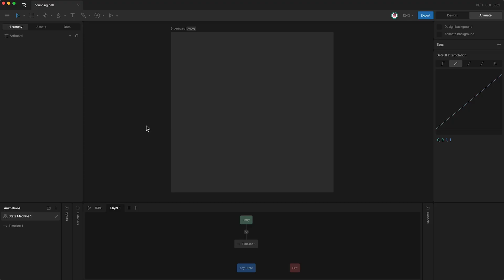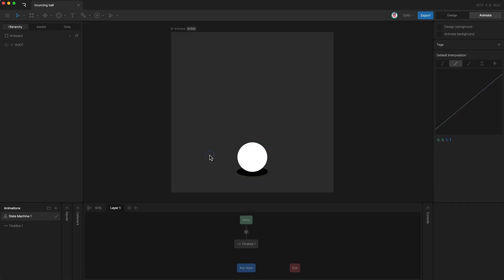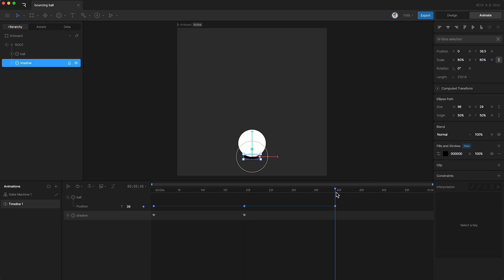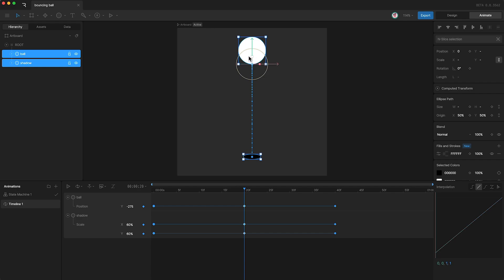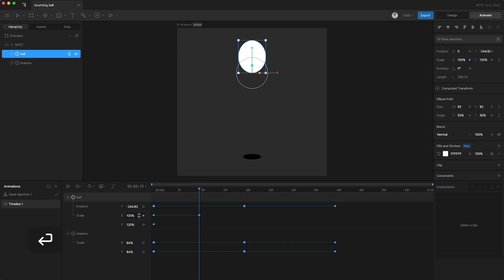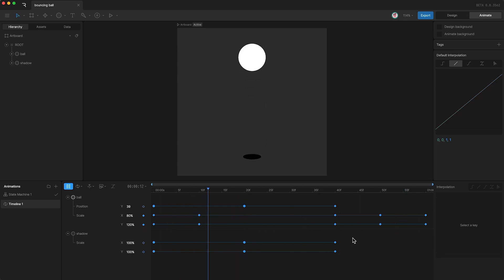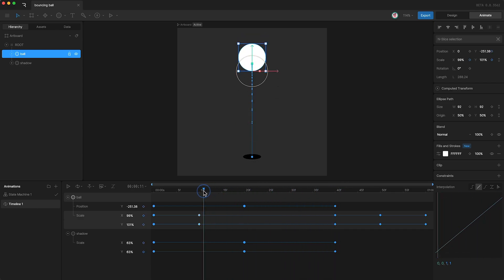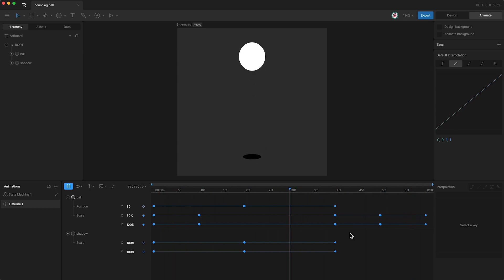Rive 101 - Bouncing Ball Animation Exercise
This video walks you through animating a bouncing ball in Rive. We cover keyframes, interpolation and a couple classic principles of animation.